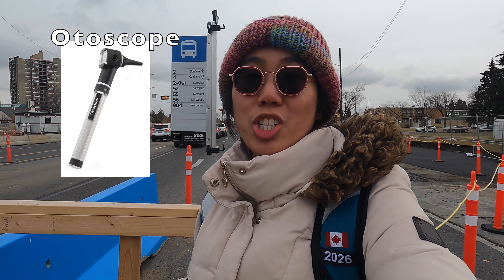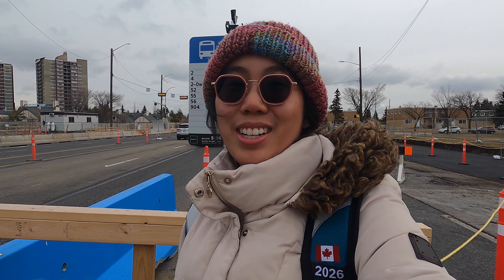My MD Journey || 1st Day at Medical School Longitudinal Clinical Experience (LCE)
It's my first day at the clinic with the University of Alberta's Longitudinal Clinical Experience program! Check out what the clinic I'm at looks like, my experience, and my thoughts on it.